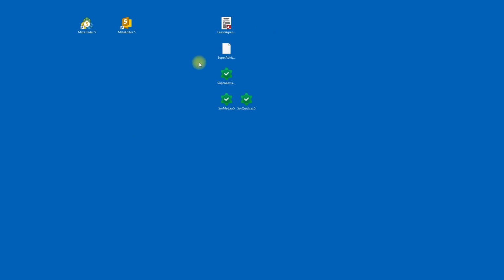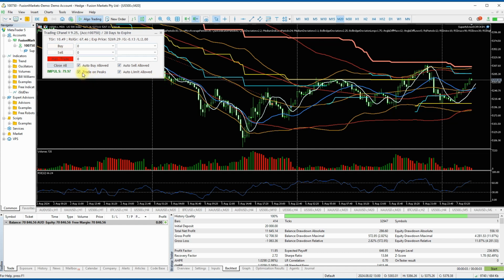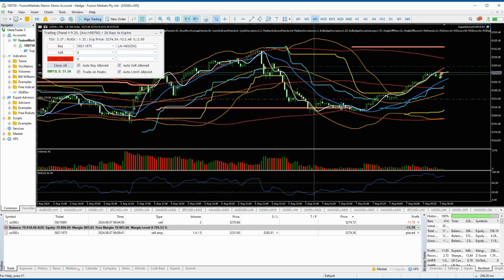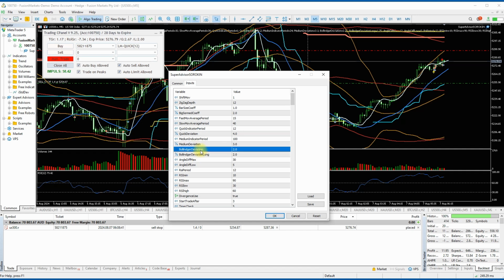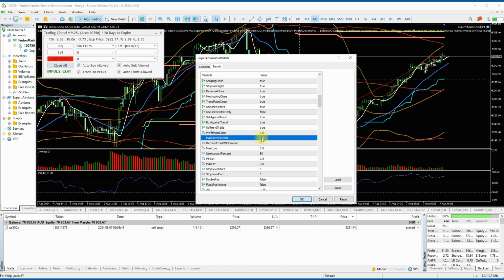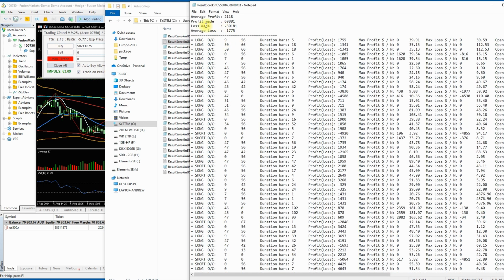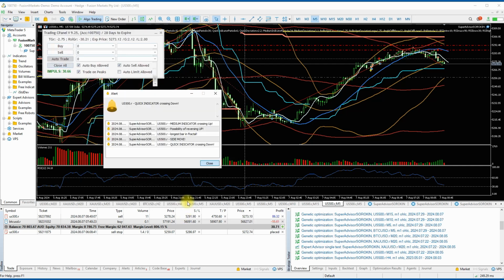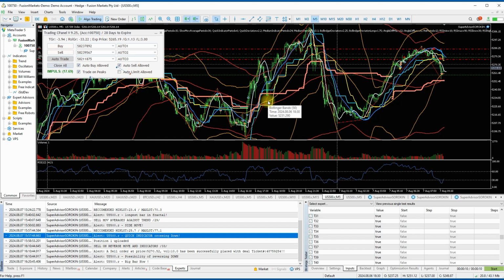ROBOT FROM FUTURE NOW superadvisorsorokin VER 9.25 BETTER THAN BEFORE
Demo 4 weeks trial version package can be provided for $100 USD -   with demo account.

ROBOT POLISHED TO PERFECTION !
ROBOT FROM FUTURE NOW WITH ALL POSSIBLE FUNCTIONS IMPLEMETED!

ROBOT SPECIFICATIONS:

1) Designed for Metatrader 5.0 platform but can be integrated with other systems via push and email notifications.
2) Based on proprietary invented indicators SORQUICK , SORMED and traditional: 2  Bollinger Bands, 2 ZigZags,  RSI,  2 Double Exponential MA  and own Bars Pattern Recognition
3) Can be tuned to any instrument with numbers from 1000 and Up ( indexes, futures, crypto )
4) Any timeframe from 2 min till 1 day
5) Can run on multiple charts at the same time
6) Can trade automatically with opening up to 3 positions
7) Every second check current market price to jump into rapid market move
8) In Automatic mode a trader can choose what positions robot should open  – only long or short or both and usage limit orders as well.
9) Robot has Investors mode and traders mode
10) Can control automatically opened positions with SMART stop loss orders move
11) Can move automatically limit orders to execute at the better price with SMART limit orders move
12) Can open or close position by one click button ( BUY , SELL , CLOSE ALL )
13)  Can alert about market move, indicators crossing, reverse patterns and candles combinations
14) Marking bars for long and for short trades ( with high probability)
15) Can  close position if it’s reached set profit target
16) Starting trade hour can be set
17)  Position drawdown can be set
18)  And lost of minor adjustments to tune the robot  perfectly ( auto tuning module is also implemented)
19) Robot and Indicators have Copyright protection with expire date and trading account number control
20) SELF LEARNING
21) OWN STRATERGY BUILDER